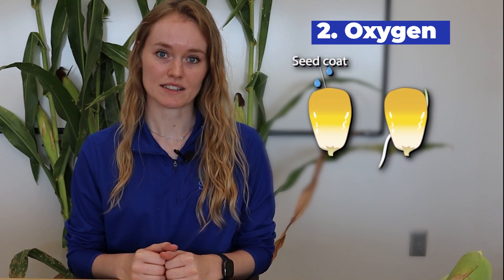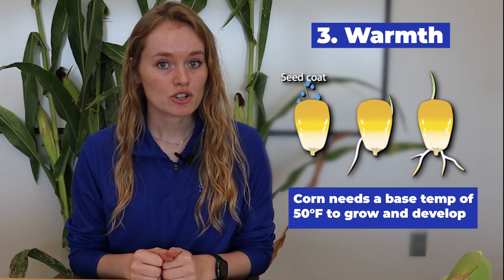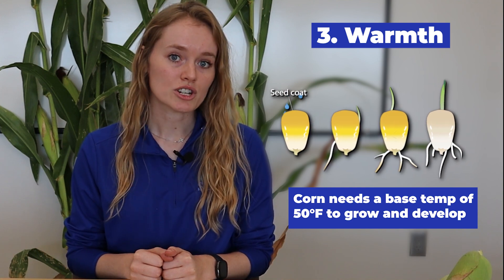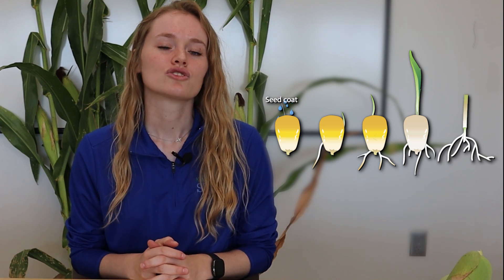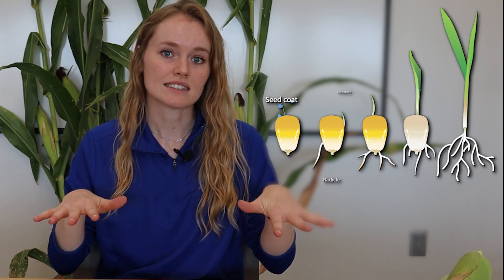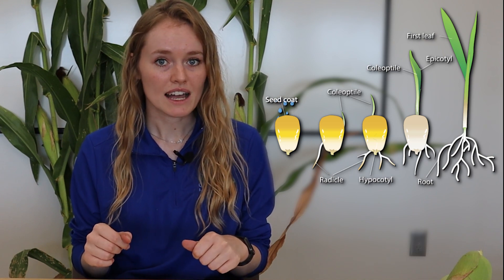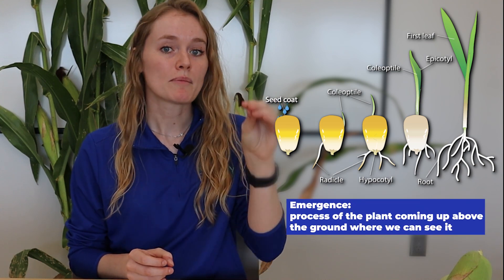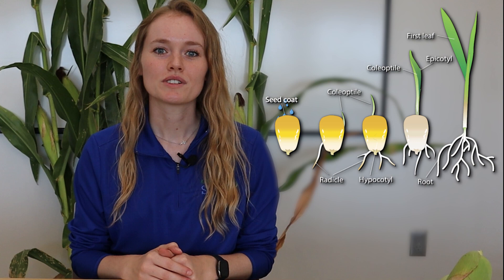Growth Stages of Corn: Germination with Rachel Veenstra